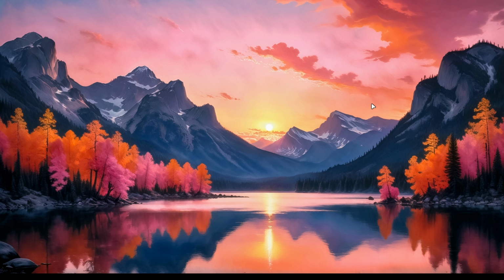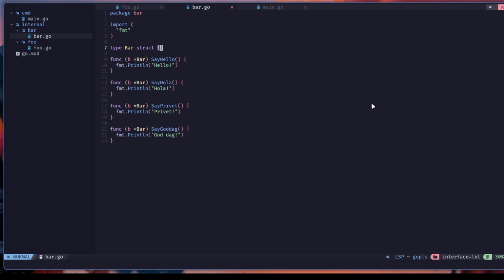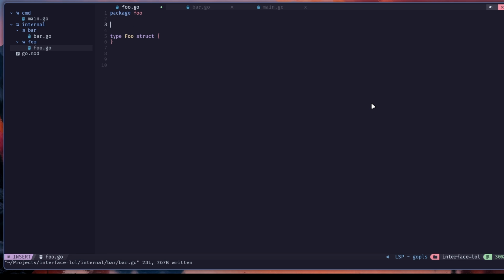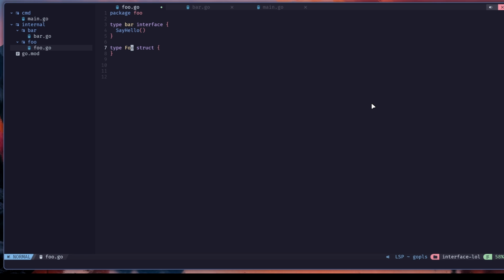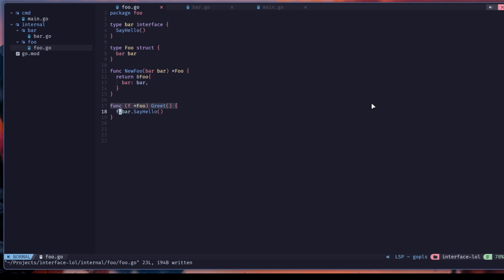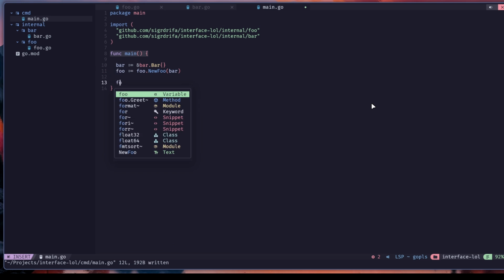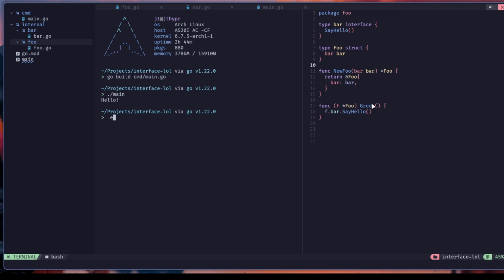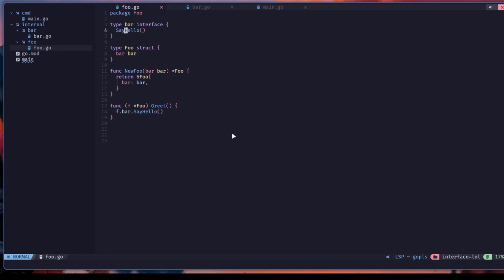Start using this Go design pattern.. Consumer Interfaces!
In this video, I give you an explanation and show a simple example of Consumer (client) interfaces in Golang, explaining why they work the way they do and what the benefits are. This video assumes that you know basic Go and mentions some other design patterns like Dependency Injection (let me know if you want a video on that).

I'm really enjoying Golang lately and hope to use this channel to create lots of (hopefully) useful tutorials!

Peace and love, Sig